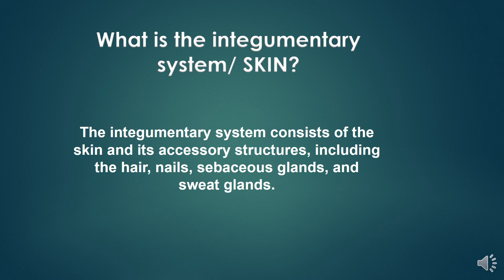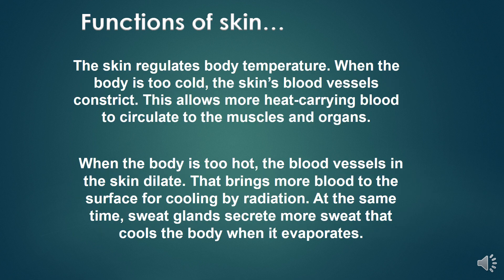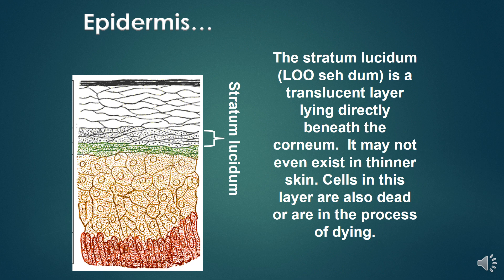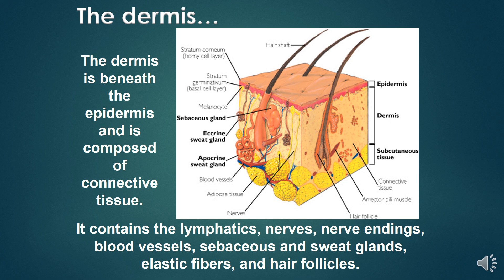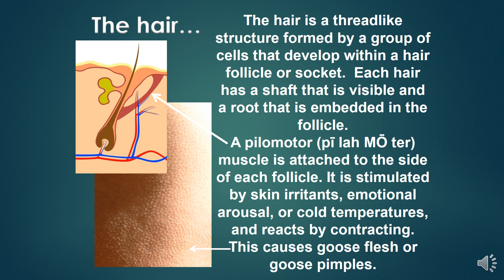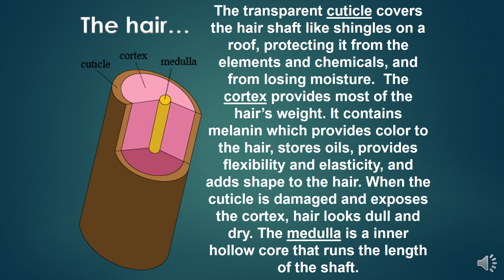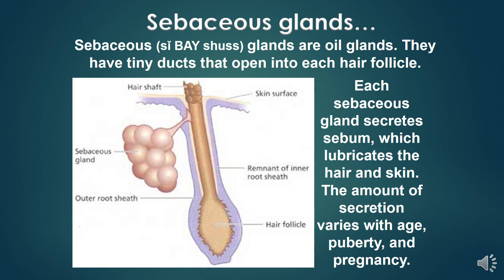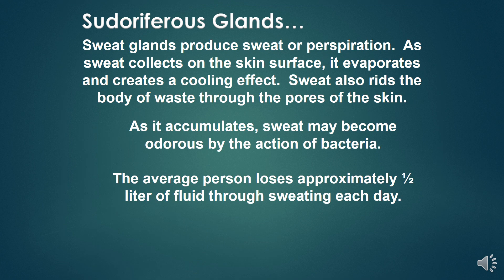Skin Anatomy, Physiology and Common Skin conditions